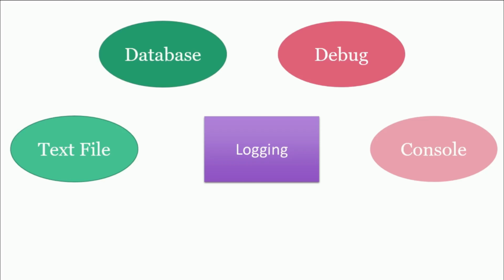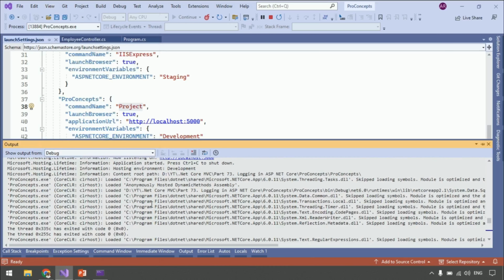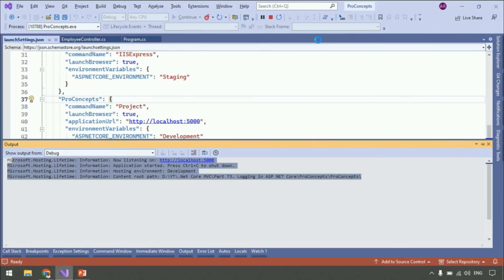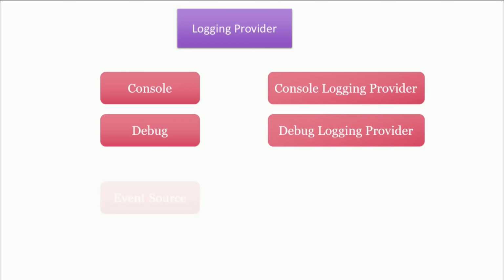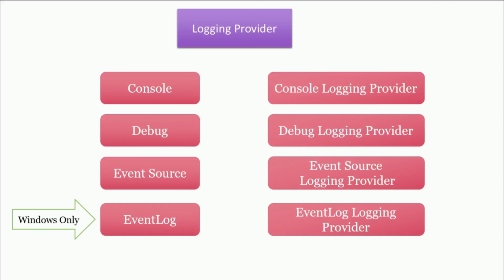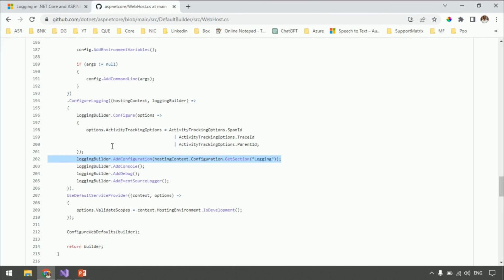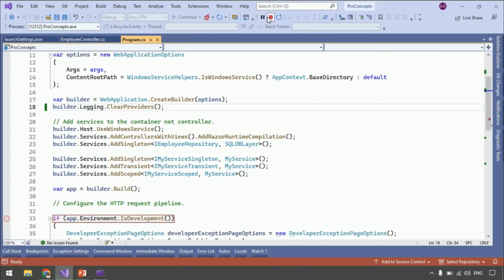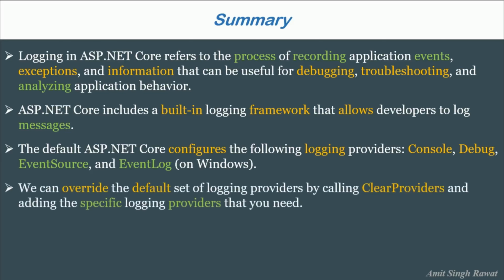Part 73. Logging in ASP. NET Core | Logging Providers | Use specific logging providers.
In this video, we will learn about the Logging mechanism in ASP NET Core.

Part 72. UseStatusCodePagesWithRedirects Vs UseStatusCodePagesWithReExecute in ASP NET Core MVC.

In this video, we will learn the difference between UseStatusCodePagesWithRedirects and UseStatusCodePagesWithReExecute.